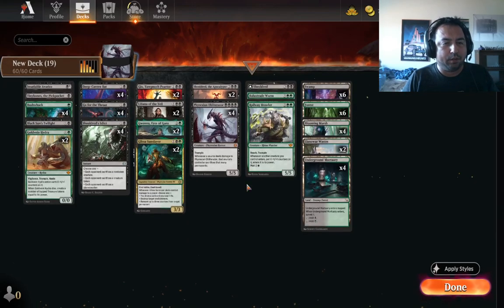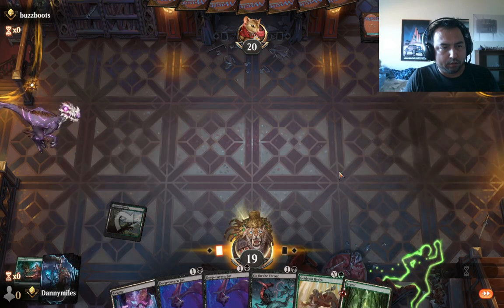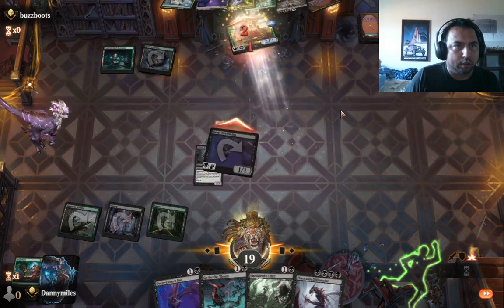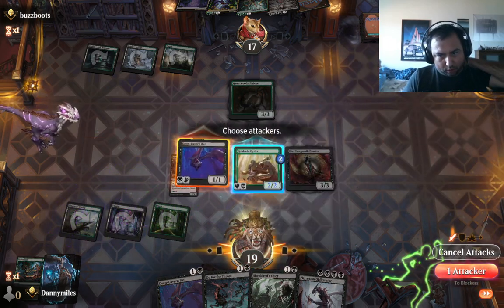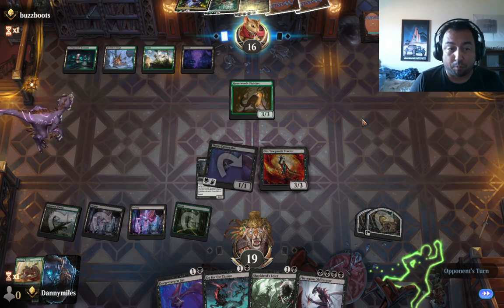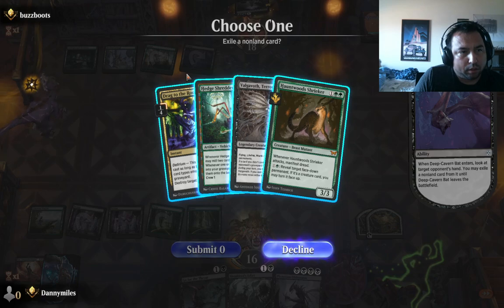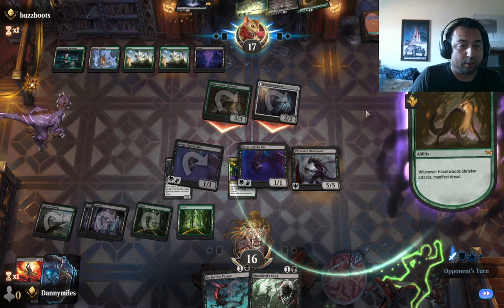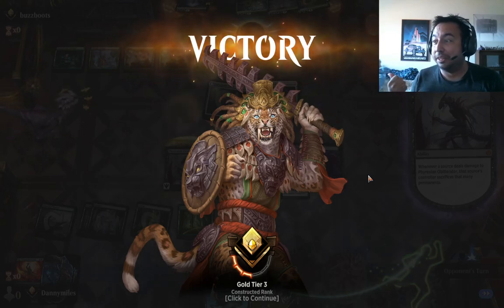DO NOT BLOCK THE PHYREXIAN OBLITERATOR! | MTG Arena Golgari Standard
Thanks for stopping by everyone. Here is the decklist.
Deck
4 Phyrexian Obliterator (ONE) 105
6 Forest (NEO) 291
4 Bushwhack (BRO) 174
6 Swamp (NEO) 288
2 Gwenna, Eyes of Gaea (BRO) 185
1 Balustrade Wurm (DSK) 168
1 Railway Brawler (OTJ) 175
2 Goldvein Hydra (OTJ) 167
2 Glissa Sunslayer (ONE) 202
4 Blooming Marsh (OTJ) 266
2 Llanowar Wastes (BRO) 264
4 Underground Mortuary (MKM) 271
1 Tinybones, the Pickpocket (OTJ) 109
1 Insatiable Avarice (OTJ) 91
4 Go for the Throat (BRO) 102
4 Sheoldred's Edict (ONE) 108
4 Deep-Cavern Bat (LCI) 102
2 Gix, Yawgmoth Praetor (BRO) 95
2 Liliana of the Veil (DMU) 97
2 Sheoldred, the Apocalypse (DMU) 107
1 Sheoldred (MOM) 125
1 Black Sun's Twilight (ONE) 84